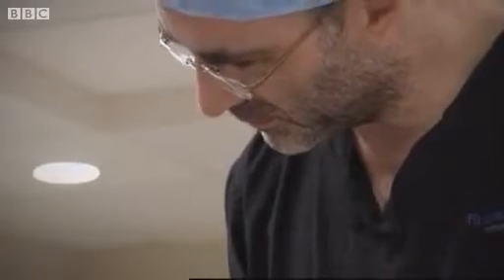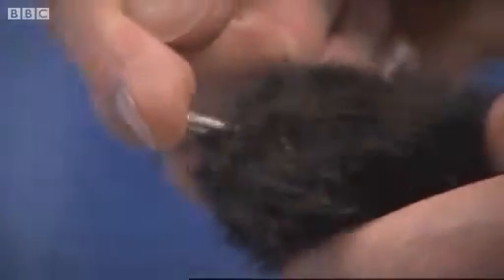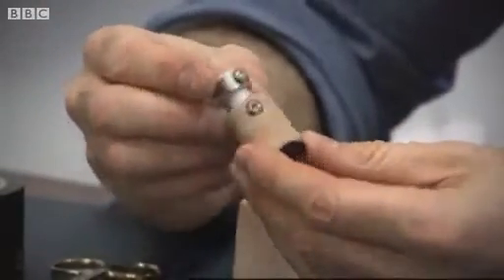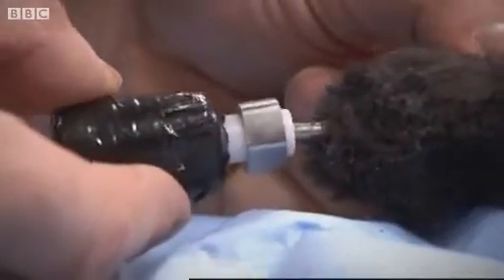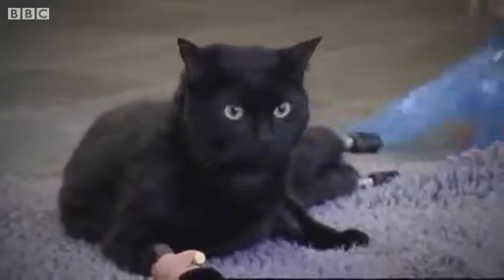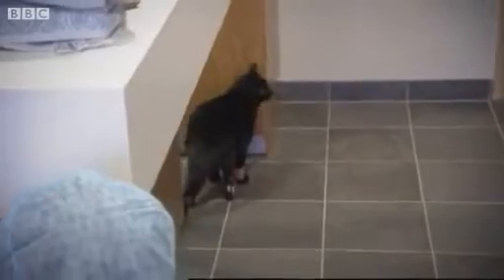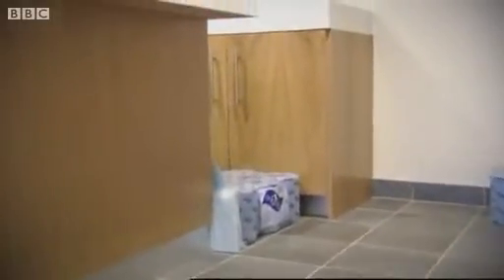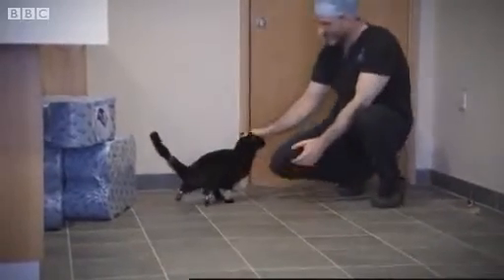The Bionic Cat - This is a great video for anyone who.flv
The Bionic Cat - This is a great video for anyone who.very good video must watch this video amazing video.Uploaded by ahmer